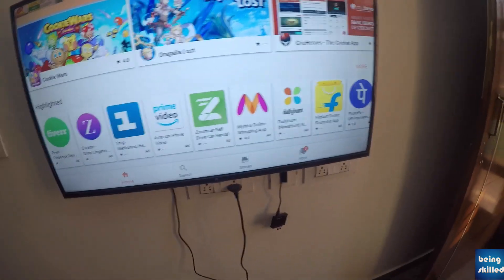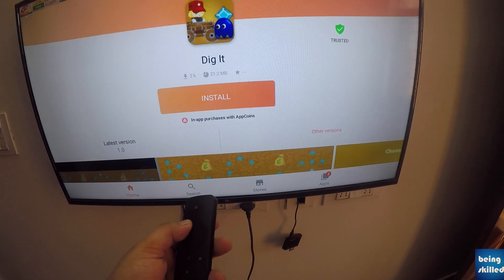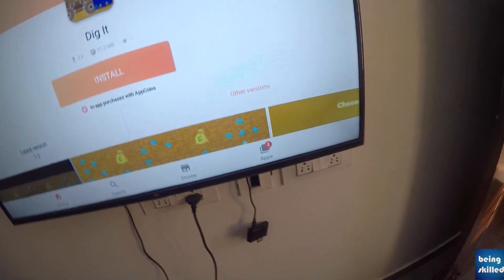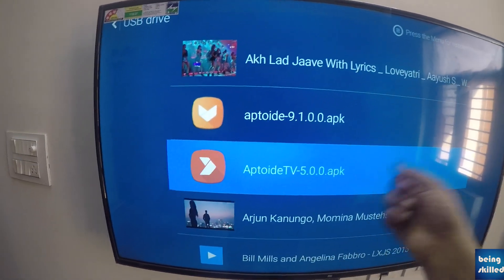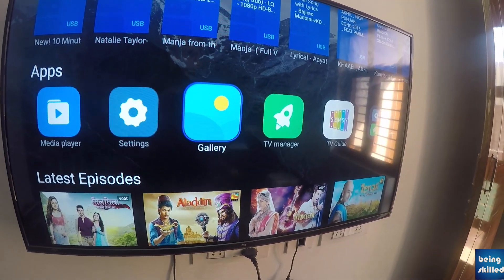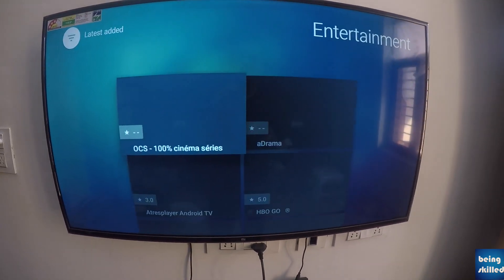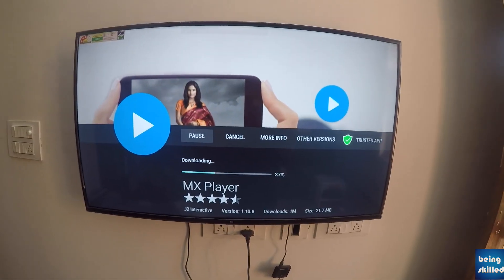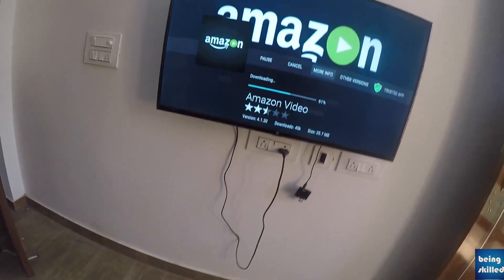How to install Android Apps in your Mi TV A using Aptoide